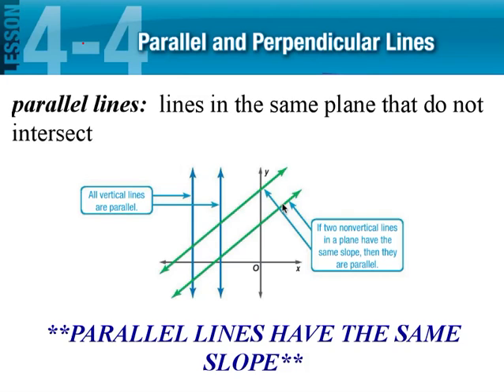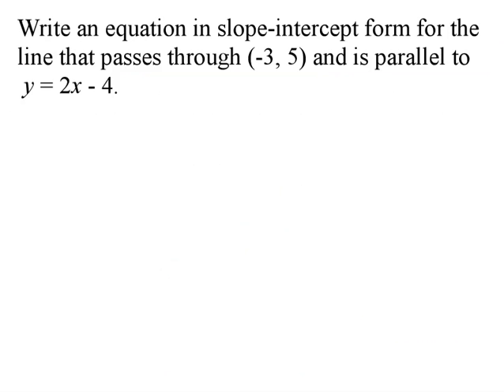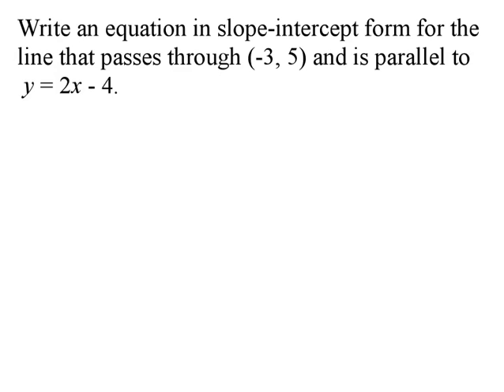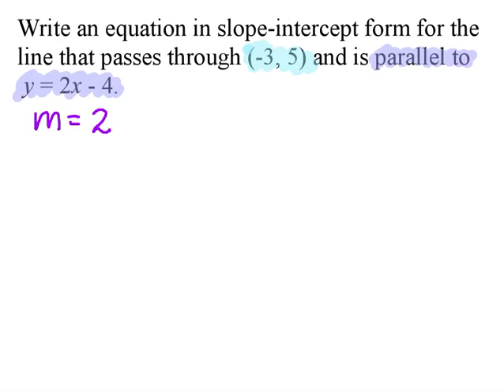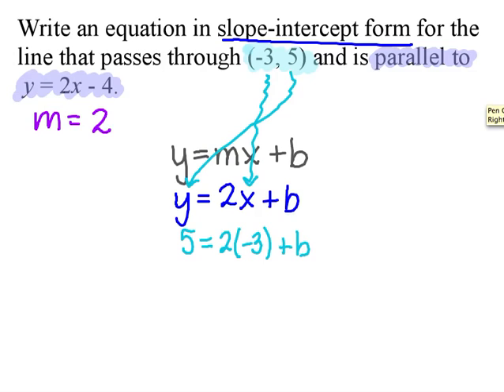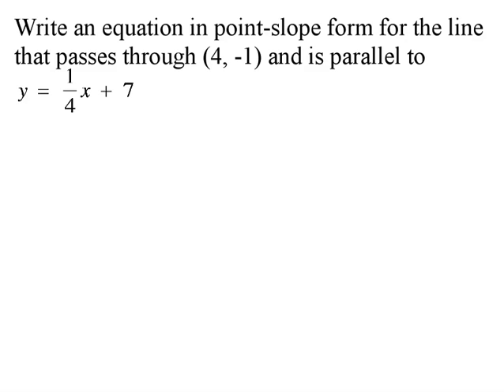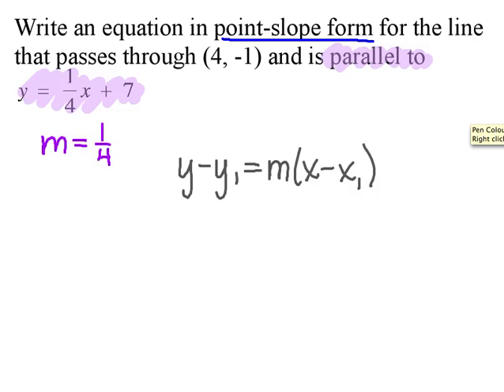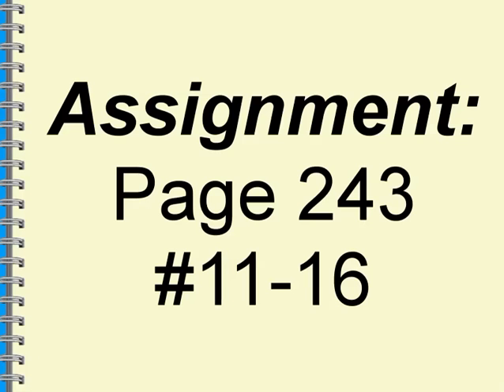Alg. 1--Lesson 4-4 (12).mov